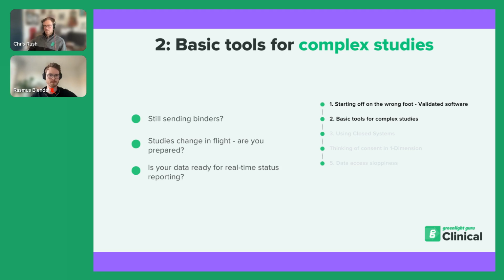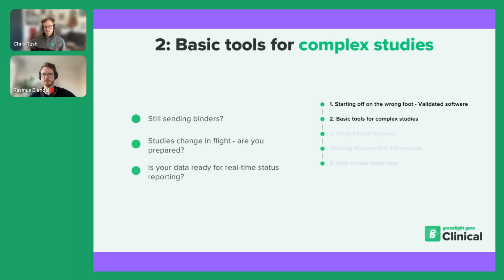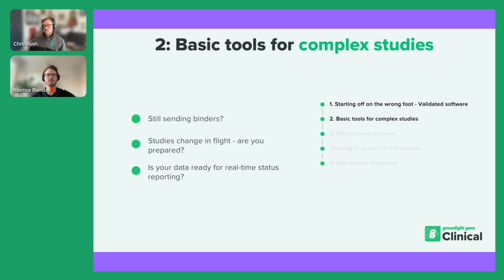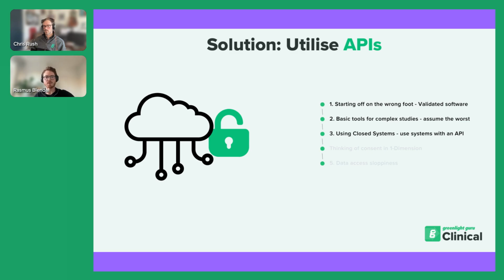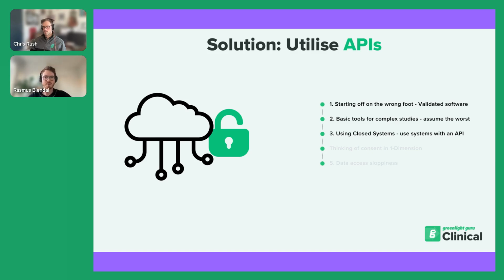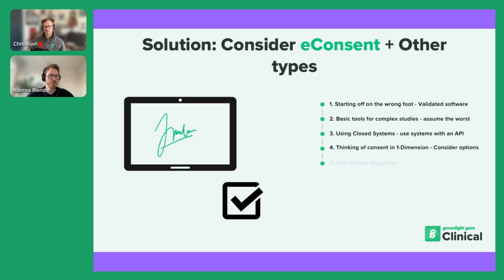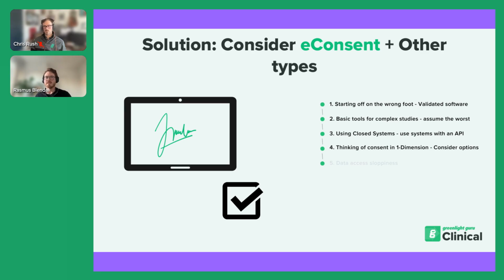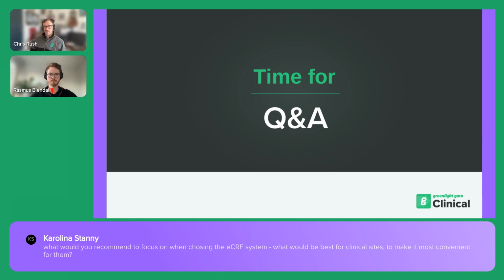Avoiding the Top Pitfalls in MedTech Clinical Data Collection: 2025 Strategies for Success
Stay ahead of the curve in 2025 with best practices to optimize clinical data collection, enhance compliance, and streamline workflows in the evolving MedTech landscape.

As the MedTech industry evolves, so do the challenges in clinical data collection. Regulatory expectations are intensifying, trial complexity is growing, and the tools of yesterday — like Excel, Word, and Google Forms—no longer meet the demands of modern clinical trials.

Join us for our first webinar of 2025, where we’ll explore how to navigate these challenges and avoid the pitfalls that can impact your compliance, timelines, and trial success. This forward-looking session will equip you with the strategies and tools needed to address the unique challenges of the year ahead.

In this session, we’ll cover:

1. Why General Tools Are Obsolete in 2025 – Learn why tools like Excel, Word, and Google Forms are not equipped to handle the regulatory, security, and scalability needs of modern clinical trials, and how purpose-built solutions provide a competitive edge.
2. Practical strategies to optimize study management, maintain compliance, and enhance decision-making – Gain actionable insights into how modern tools and workflows can simplify complex trials, ensure adherence to evolving regulatory requirements, and empower your team with real-time data for faster, more informed decisions.
3. The Future of Data Integration – Discover how API-driven platforms are reshaping clinical trial data collection by breaking down silos and enabling real-time insights.
4. Managing Complexity in a Digital-First World – Explore strategies to handle concurrent studies, multi-language requirements, and custom workflows, all tailored for the complexities of 2025 trials.
5. Empowering Teams with Real-Time Oversight and Role-Based Access – See how advanced tools ensure your team has the right access to the right data at the right time, boosting efficiency and maintaining data integrity.